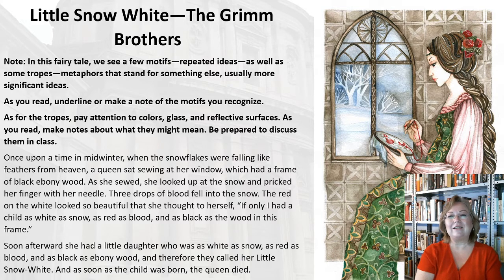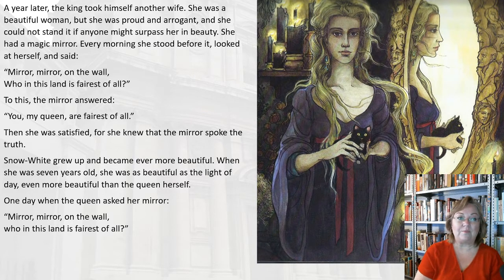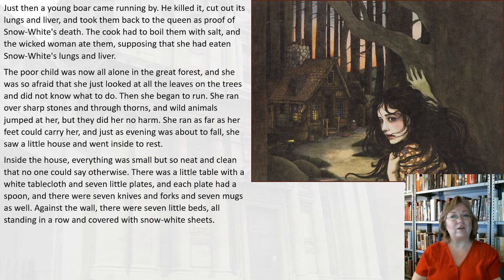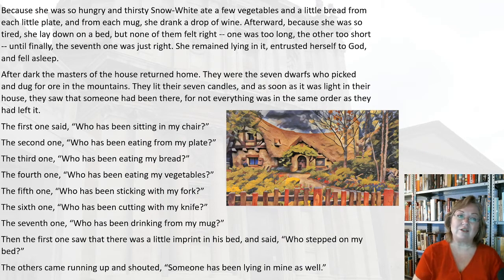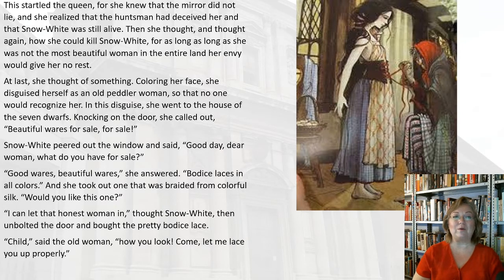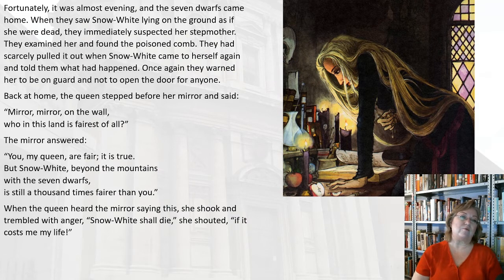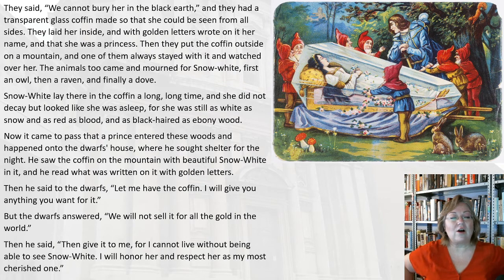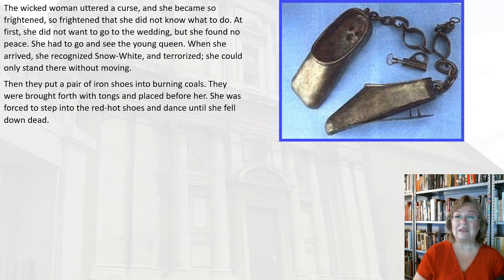World Literature: Fairy Tales--Little Snow White